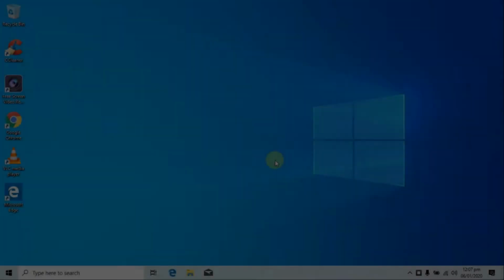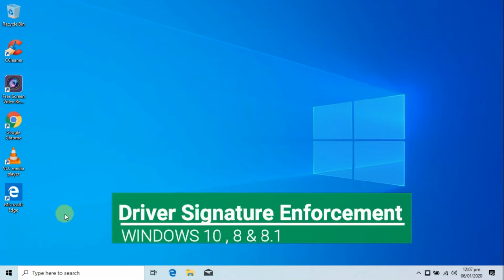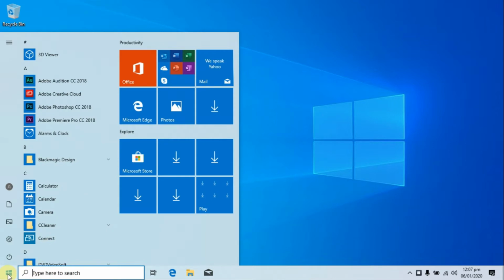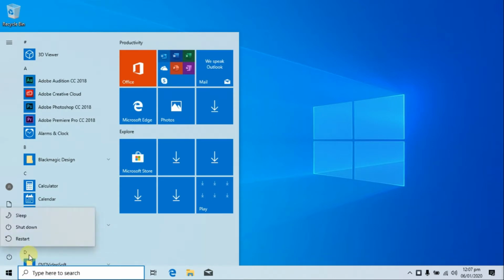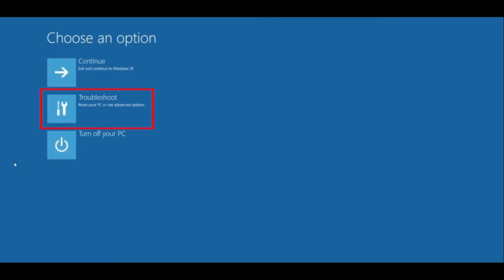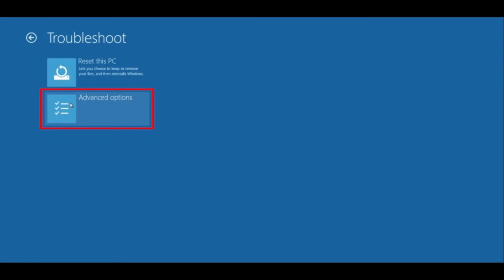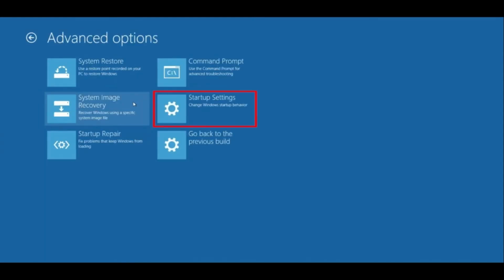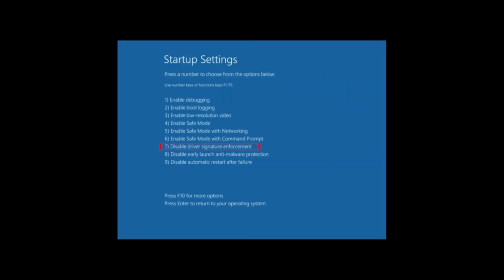HOW TO DISABLE DRIVER SIGNATURE ENFORCEMENT ON PC?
After Watching This Simple Tutorial You Will Be Able To DISABLE DRIVER SIGNATURE ENFORCEMENT Easily On Your PC!

WEBSITE WHERE YOU WILL FIND ALL THE DRIVERS , FIRMWARES AND THEIR VIDEO GUIDES.